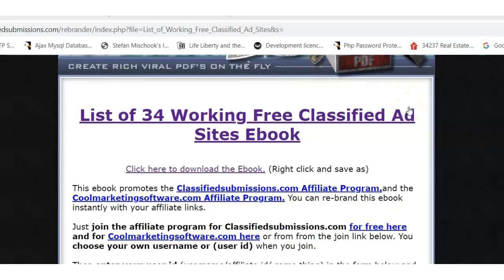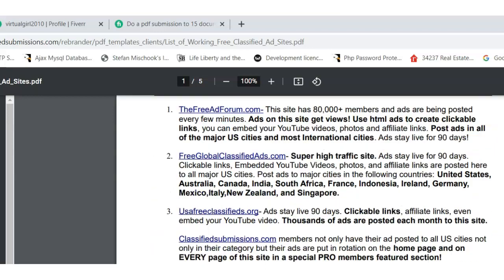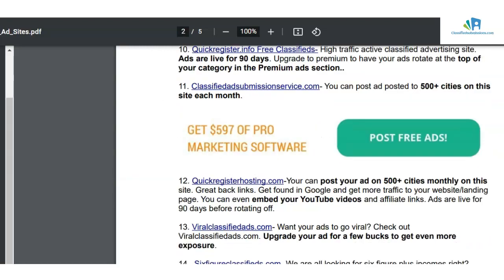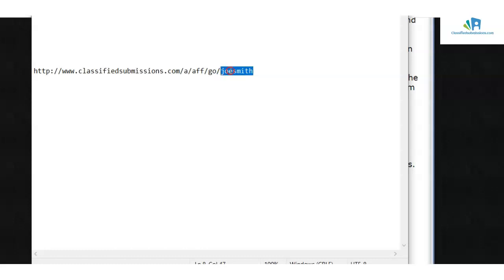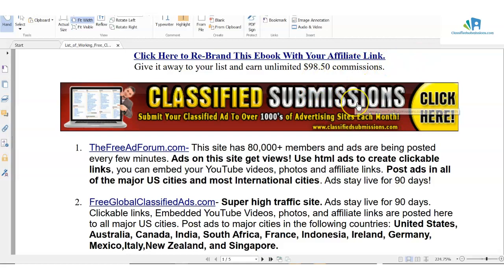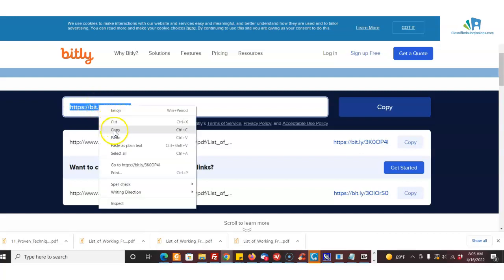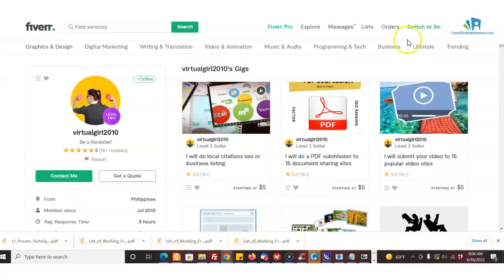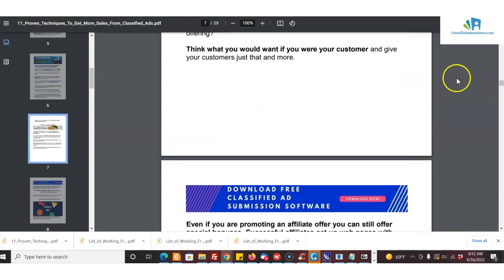Free eBooks That Make You Money (Recurring Commissions)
Here are some ideas on how to promote your re-branded ebook:

1. They will love you for it. You are giving them valuable information and resources.
2. Share the links to your re-branded ebooks on social media. You can shorten the link using a service such as bit.ly
3. Upload your ebook to document sharing sites. Here is a service on Fiverr which will do this for you for $5.
4. Include an email in your follow up series promoting the free ebooks.
5. Create YouTube videos based on the content of the ebooks. You could make several videos out of the content if you are creative. If you do not want to make a video yourself you can get people on Fiverr to do it for you.
6. Use the ebooks as incentives for people to join your list.